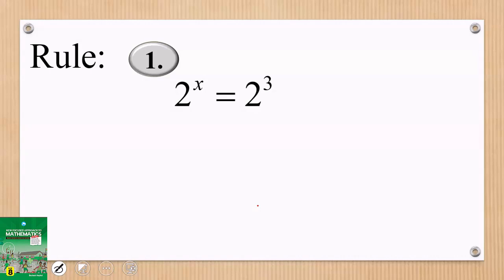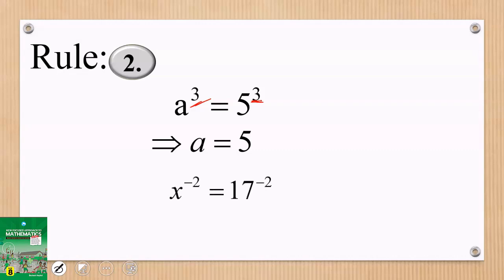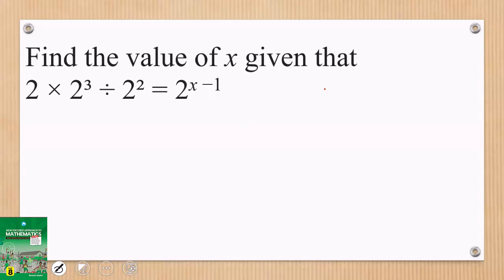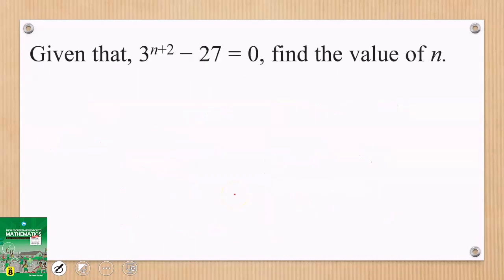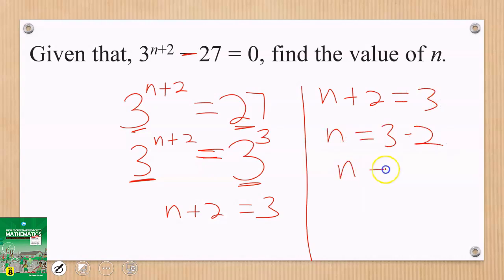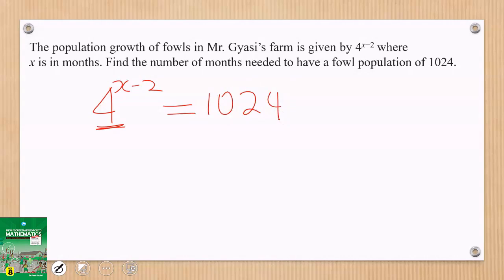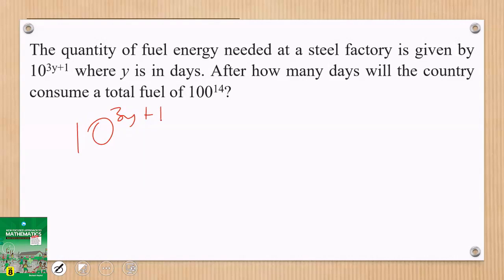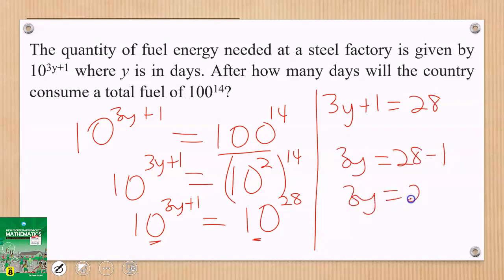How to Solve Exponential Equations